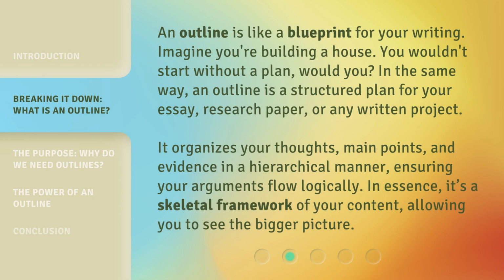Unfolding the Mystery: What's an Outline?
Unleashing the Power of Outlines: Master the Art of Structured Writing • Discover the true potential of outlines in the writing process. Learn how outlines serve as blueprints, organizing your thoughts and creating a coherent narrative. Find out why outlines are essential for efficiency, flow, and flexibility in your writing. Unleash the power of outlines and take your writing to the next level!

00:00 • Introduction - Unfolding the Mystery: What's an Outline?
00:29 • Breaking It Down: What is an Outline?
01:04 • The Purpose: Why Do We Need Outlines?
02:00 • The Power of an Outline